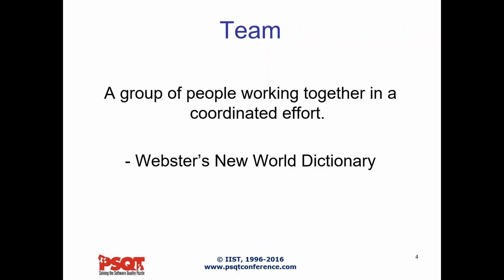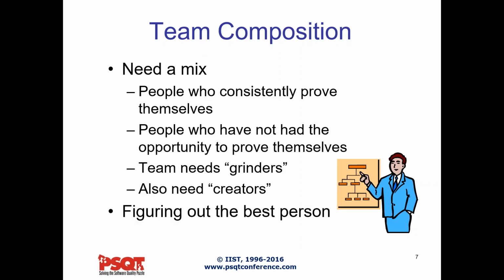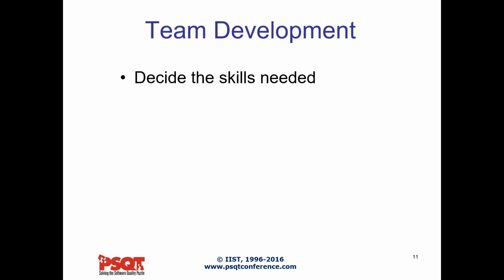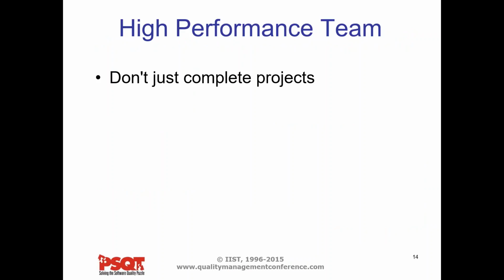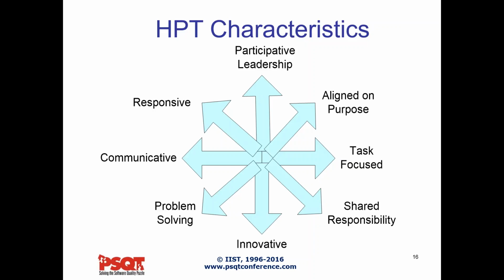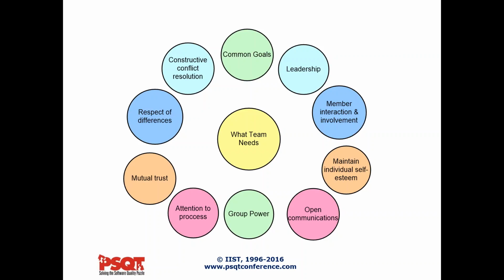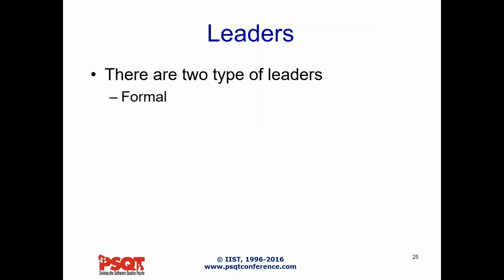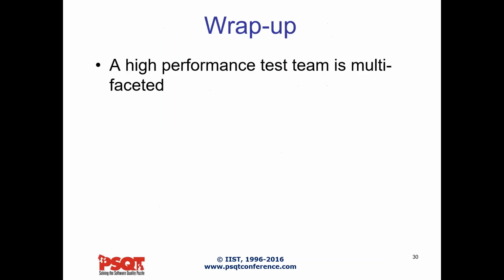Software Testing Training | Leading an Effective Test Organization with A High Performance Test Team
A key role of all successful test managers is the building and managing a high performance test team that provides business value to the organization. The test team plays a very central role in any software organization. Therefore, they need to have a unique combination of well-developed technical, communication, and people skills in order to be successful. This requires extensive training and experience in order to fully utilize innovative and cutting-edge tools and techniques, as well as exceptional communications and people skills. It is imperative that the test organization be structured to provide a career ladder progression so the organization does not loose these valuable assets.

This tutorial focuses on the unique challenges the software organizations faces in building, managing, and retaining a high performance test team. It is designed for the novice, as well as experienced, test managers and technical leaders. It is taught by an instructor with real world experience in designing, building, and managing successful software test teams